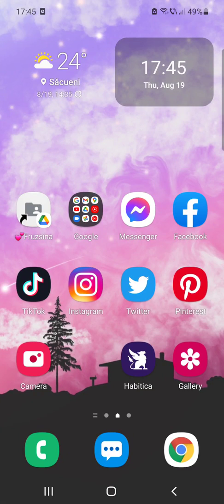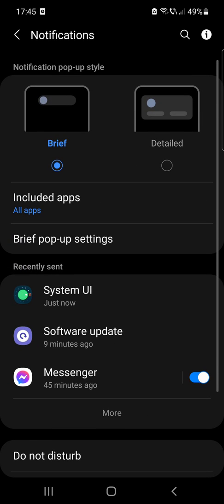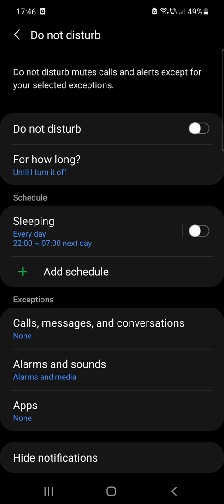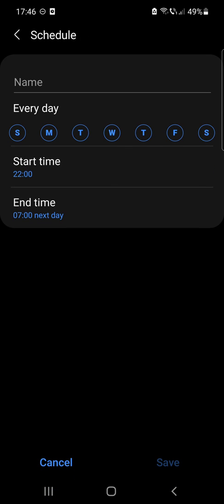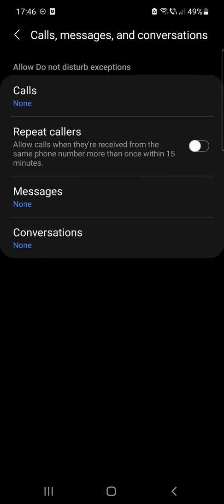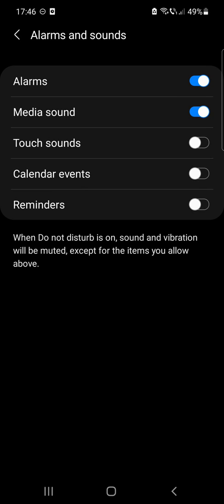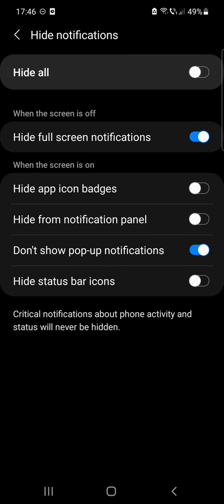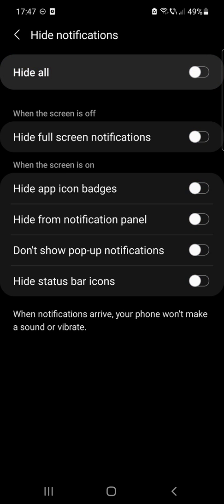How to turn on Do not disturb mode on your Samsung phone? - Samsung Tips